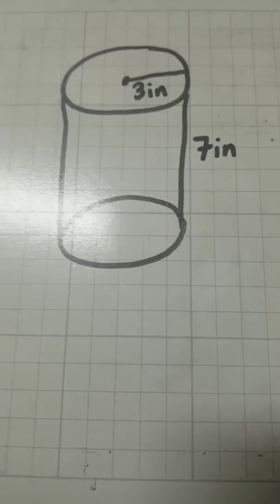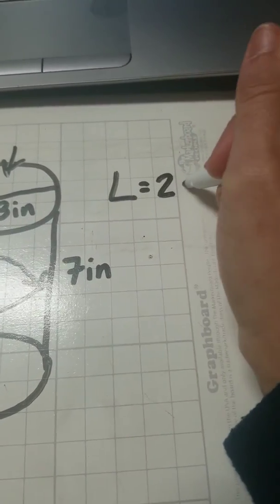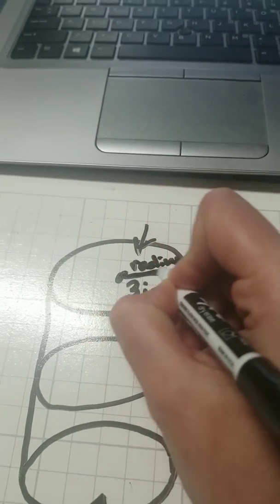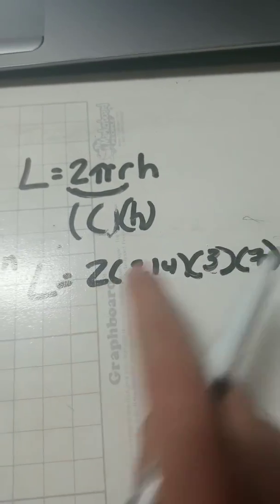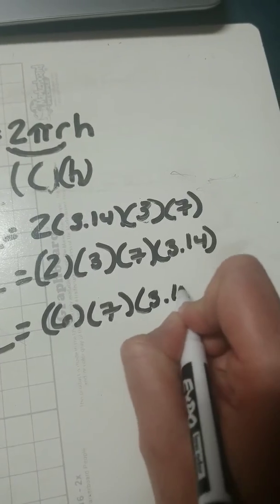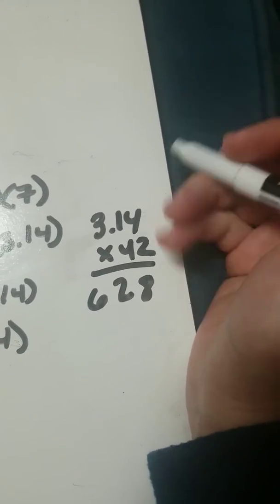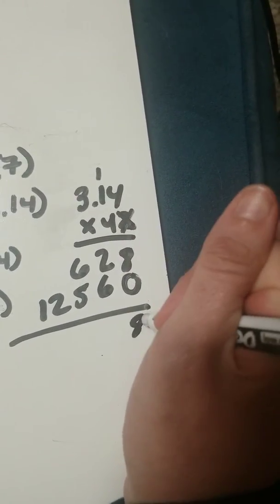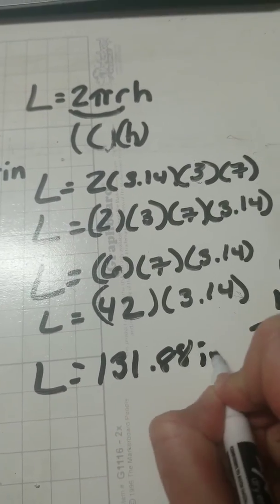Lateral surface area of an cylinder